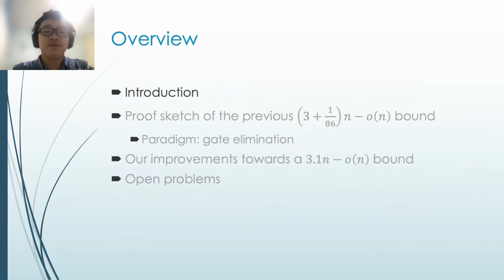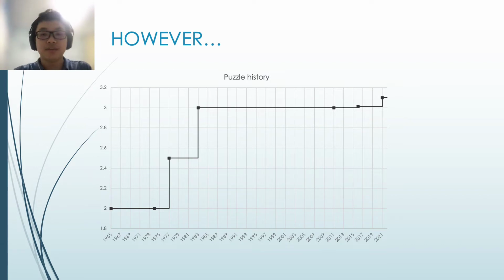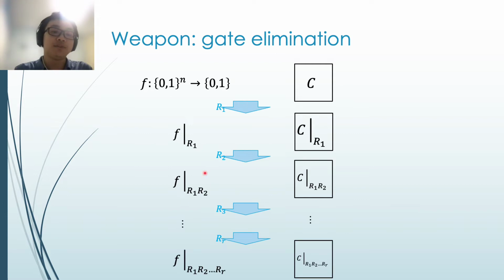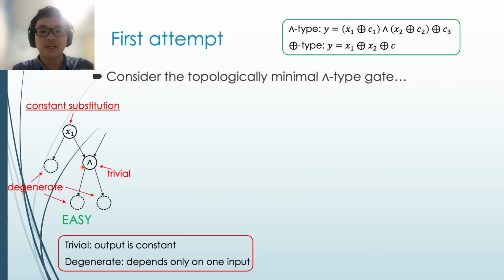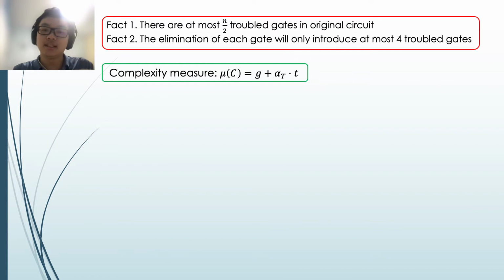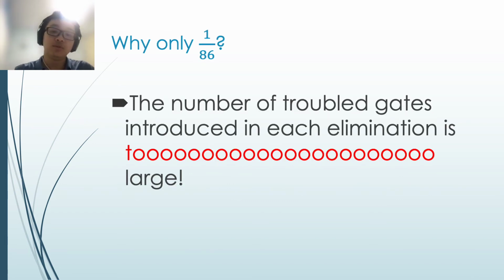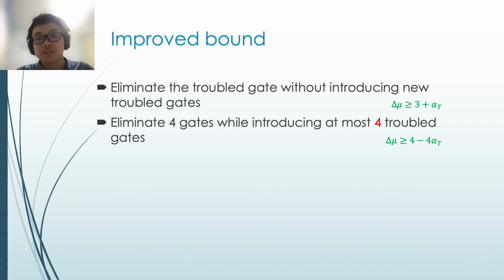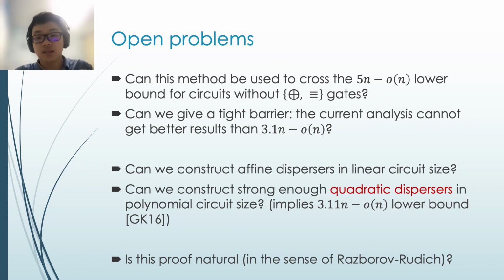STOC 2022 - 3.1n − o(n) Circuit Lower Bounds for Explicit Functions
3.1n − o(n) Circuit Lower Bounds for Explicit Functions

Jiatu Li (Tsinghua University) and Tianqi Yang (Tsinghua University)